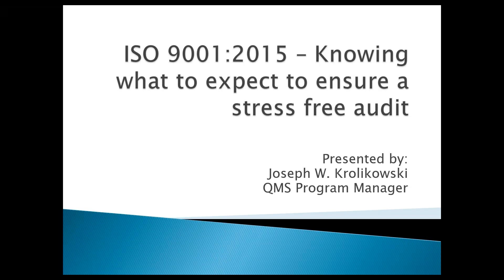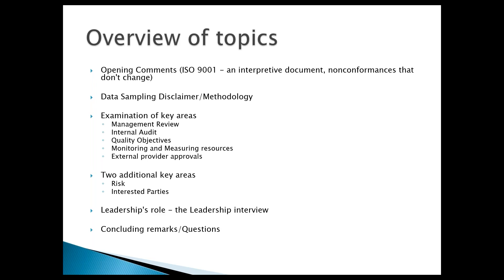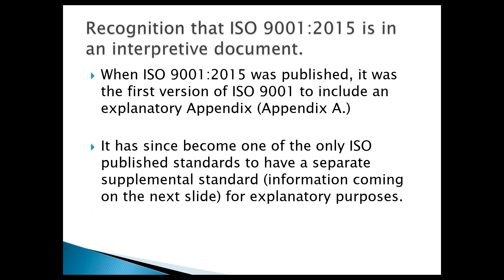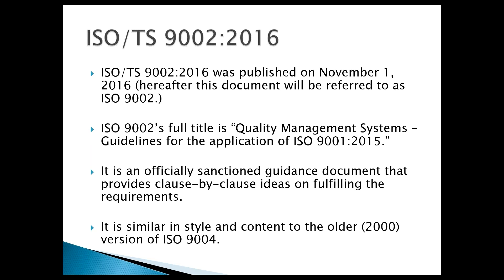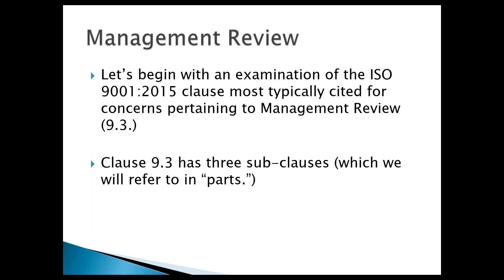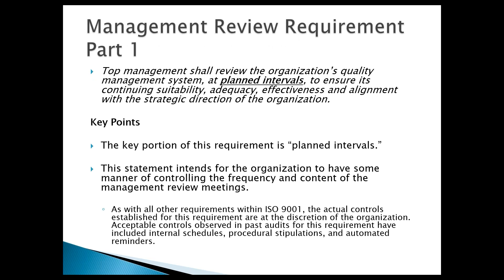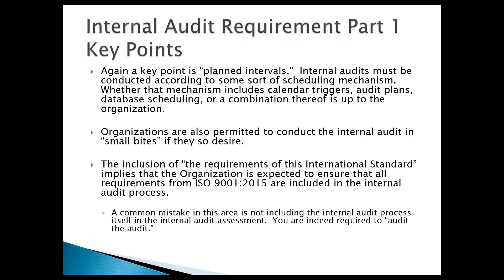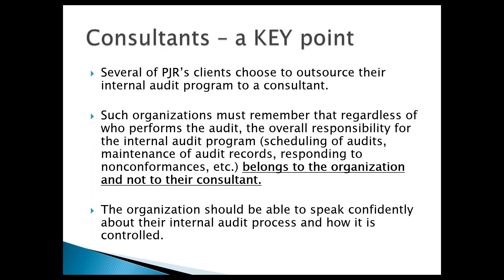Knowing What to Expect to Ensure a Stress Free ISO 9001 Audit with PJR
ISO 9001:2015 represents the continuation of a standard that has been in print for over 30 years. Incredibly it seems that many of the same issues seem to come up year after year. PJR would like to share some lessons learned from our many years of experience in auditing ISO 9001:2015 and its many predecessors.

Presented by PJR QMS & ABMS Program Manager Joe Krolikowski